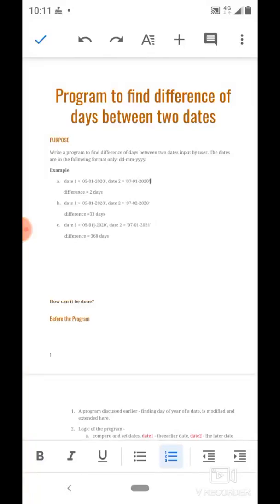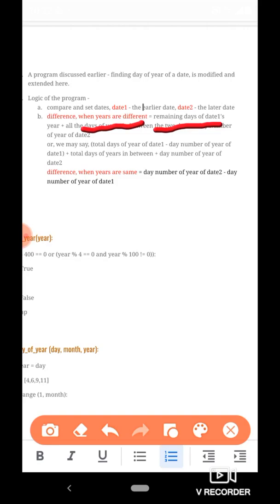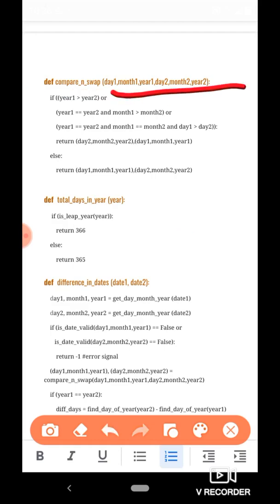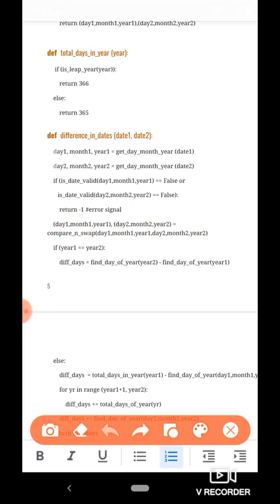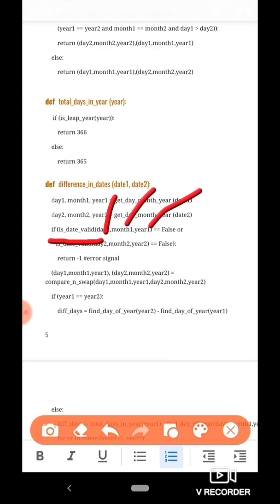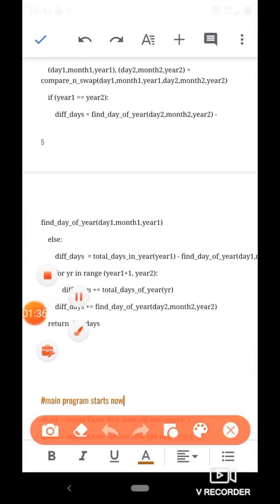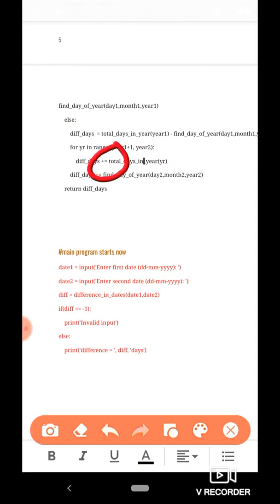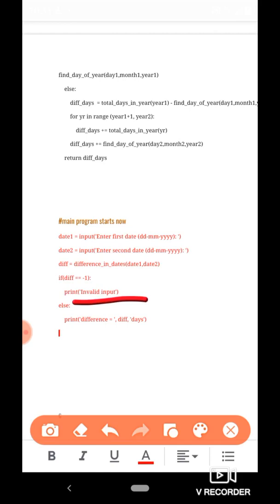python program - number of days between two dates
python program with functions